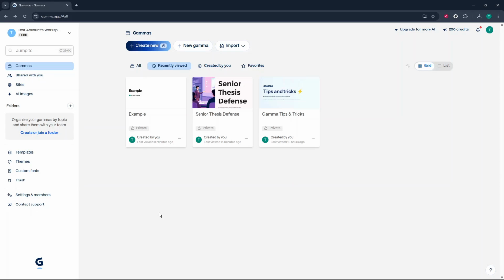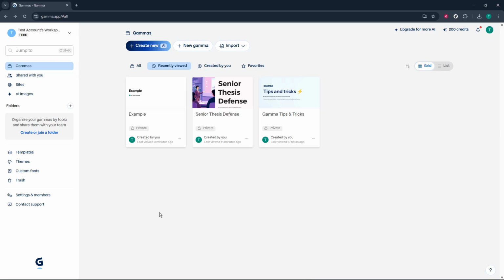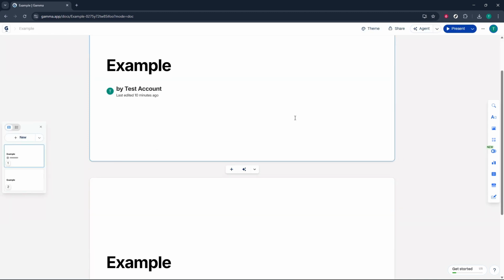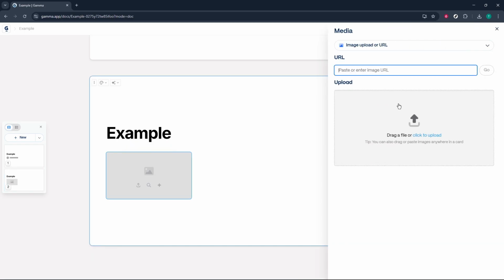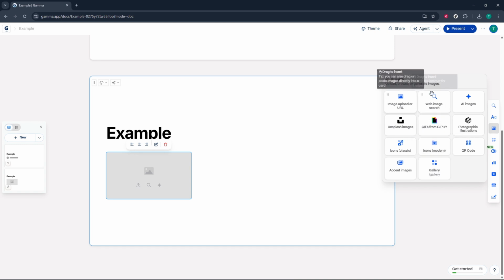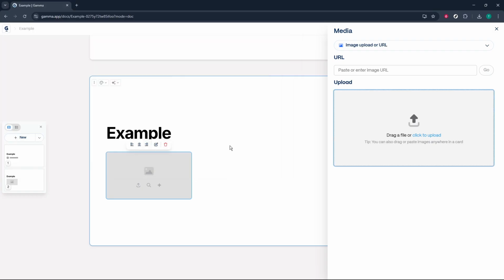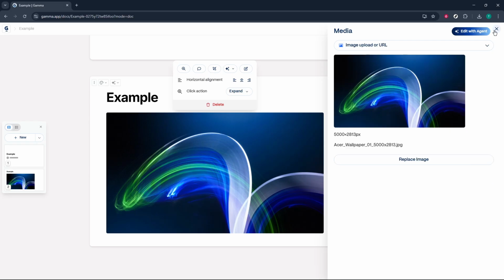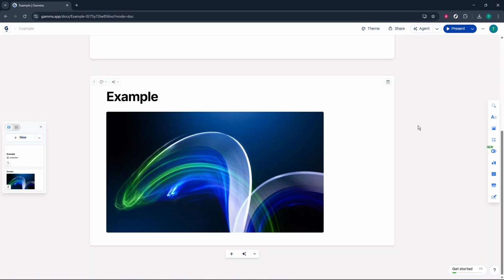How To Add Images In Gamma App (Quick Guide)